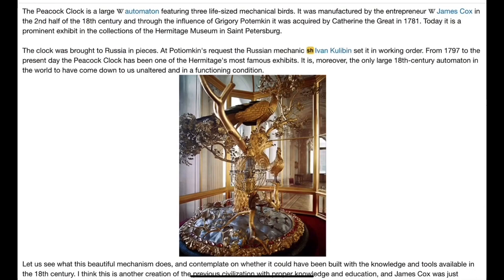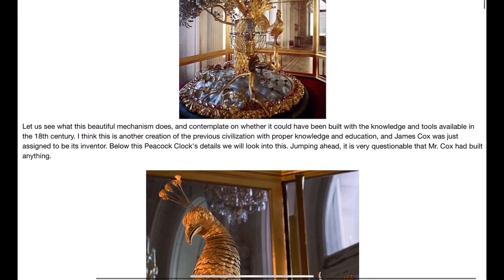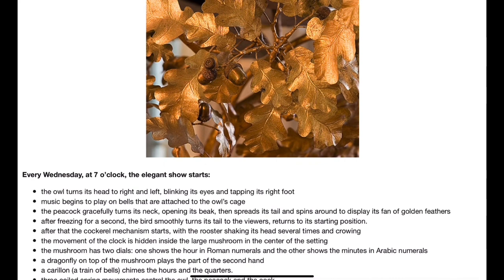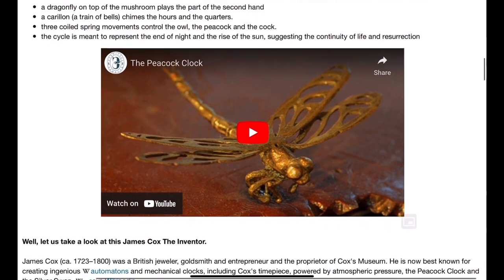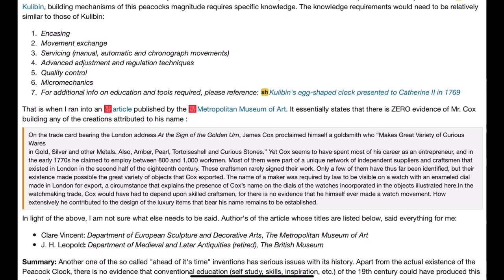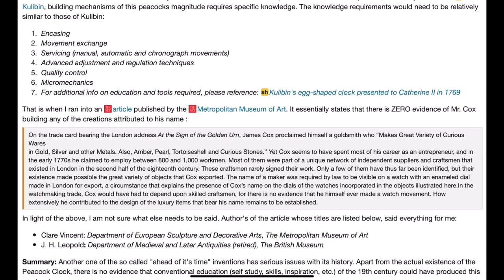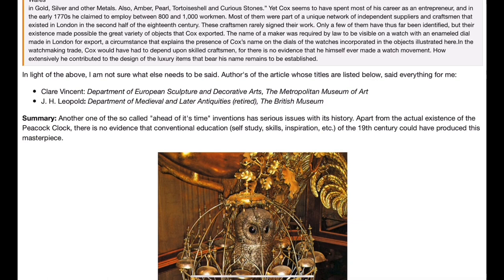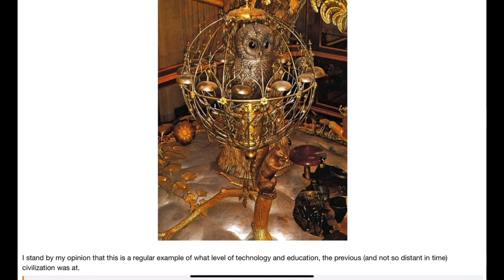The 250 years old Gold Robot Bird | Secret Lost Technology | The Peacock Clock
The Peacock Clock is a large Robot automaton featuring three life-sized mechanical birds. It was manufactured by the entrepreneur James Cox in the 2nd half of the 18th century and through the influence of Grigory Potemkin it was acquired by Catherine the Great in 1781. Today it is a prominent exhibit in the collections of the Hermitage Museum in Saint Petersburg.

The clock was brought to Russia in pieces. At Potiomkin's request the Russian mechanic Ivan Kulibin set it in working order. From 1797 to the present day the Peacock Clock has been one of the Hermitage's most famous exhibits. It is, moreover, the only large 18th-century automaton in the world to have come down to us unaltered and in a functioning condition.

00:00 Introduction
01:09 The Robot clock characteristics
02:14 The Robot clock Routine
03:42 The Robot inventor - James Cox
05:21 The evidence of robot construction by James Cox
07:15 Conclusion